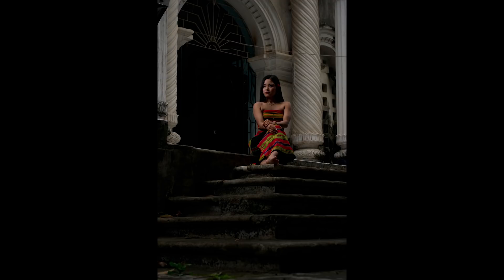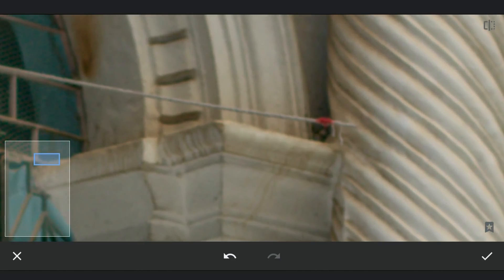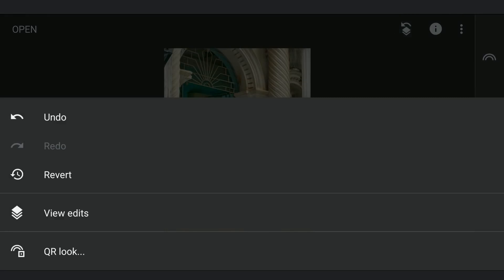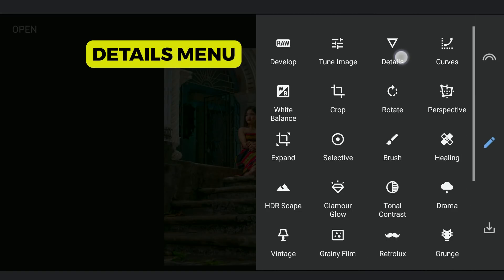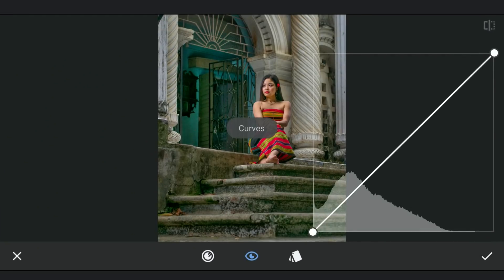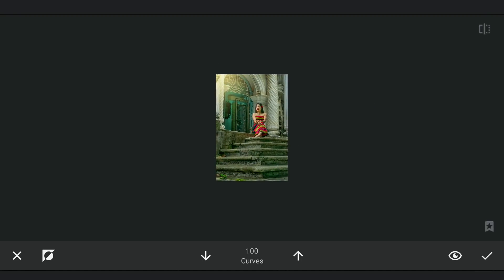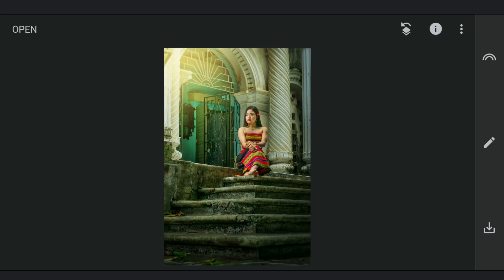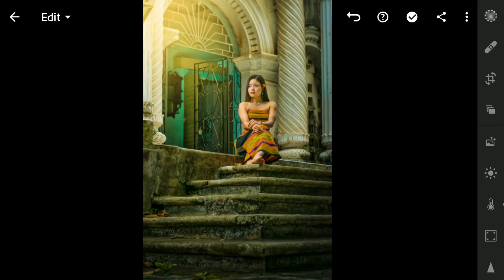Create VIVID PORTRAITS in the free SNAPSEED App | Snapseed Tutorial | Android | iPhone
In this Snapseed tutorial, I edit a RAW DNG file to get most out of the image. In addition to this extra light replicating a Sunbeam is created manually using Curves and other tools. Check out the full video for some handy tips and tricks in this mobile app.

**Subtitles available in English, Spanish, Portuguese, French, Russian, Indonesian, Vietnamese, Thai and Hindi**

Below linked videos could come in handy before trying the tricks used in this video